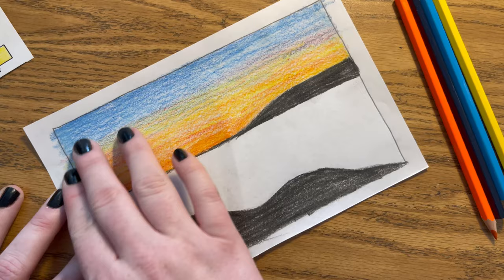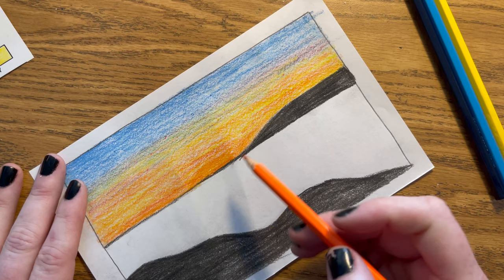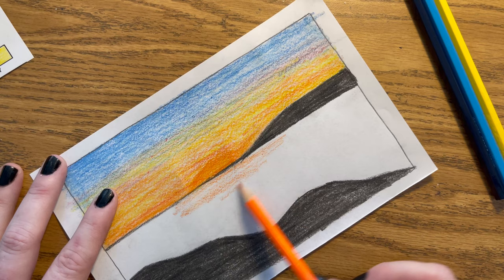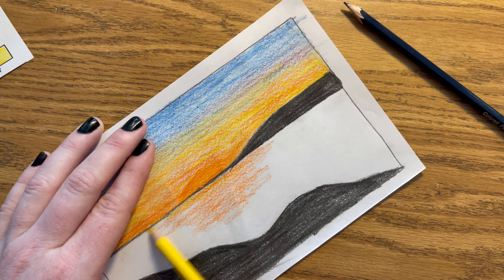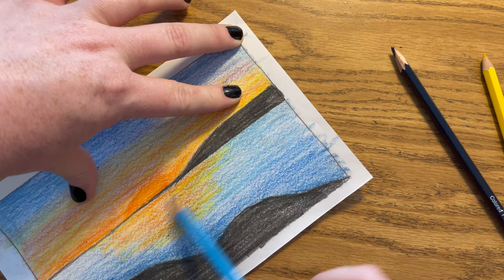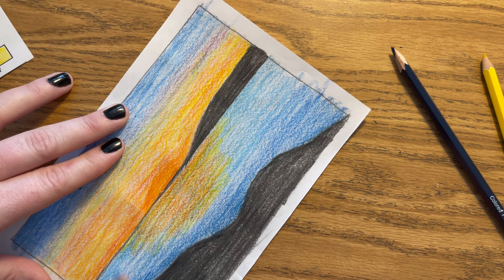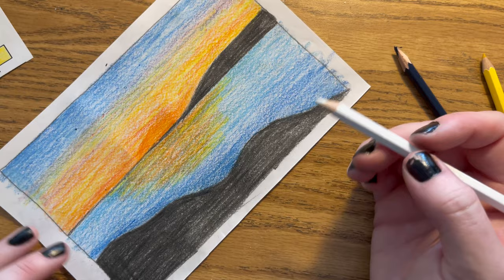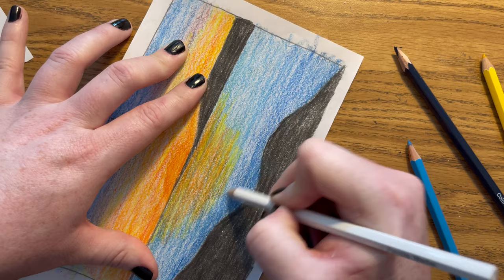Colored Pencil Sunset Part 2